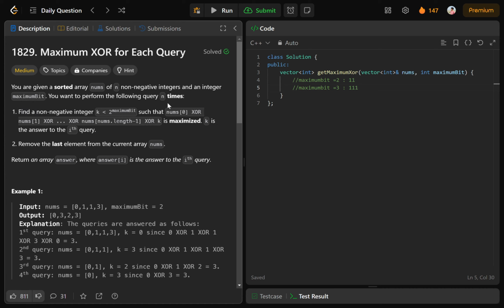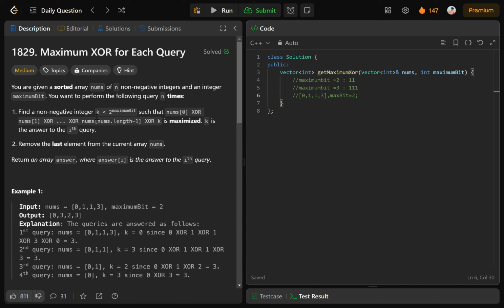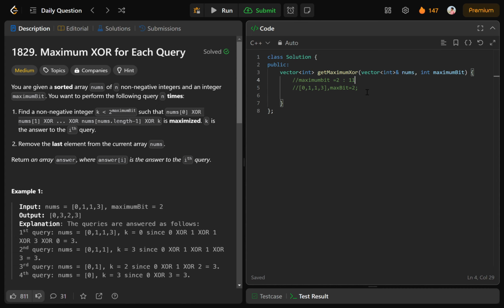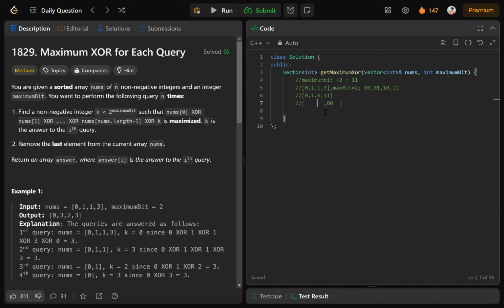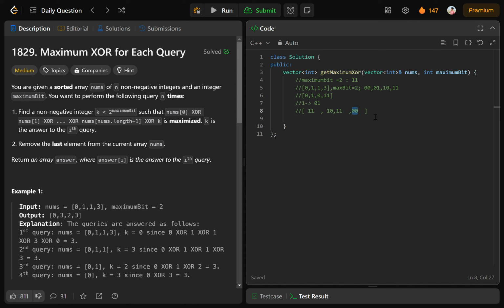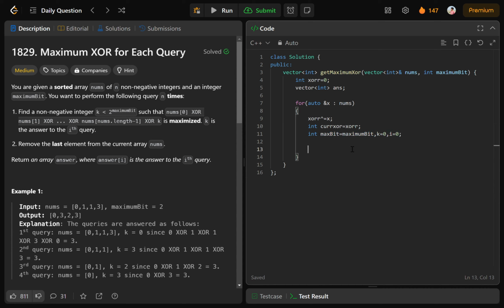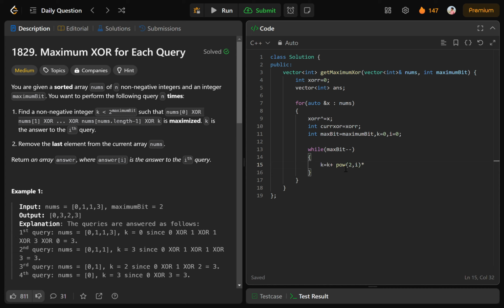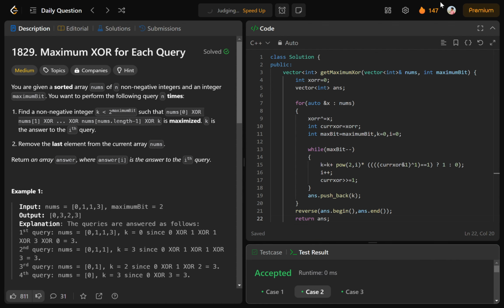1829. Maximum XOR for Each Query | C++ | Simple and easy explanation | Leetcode daily | DSA